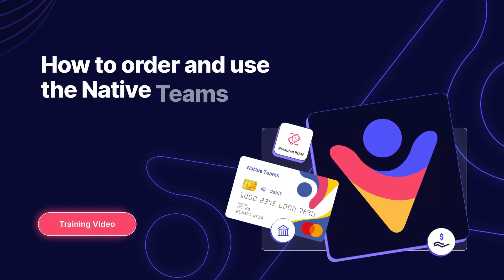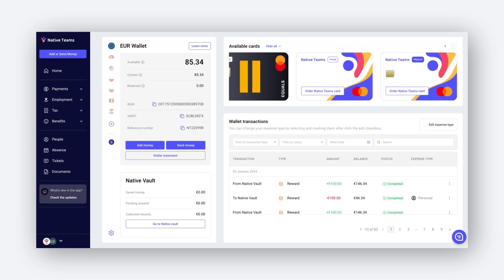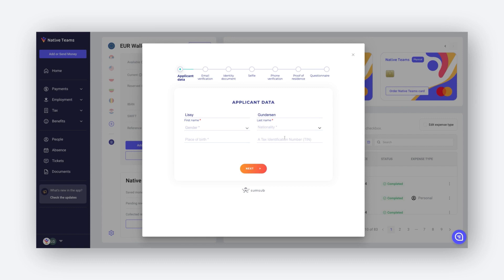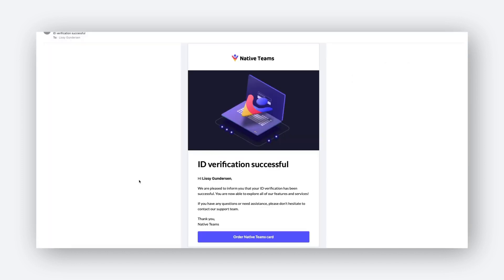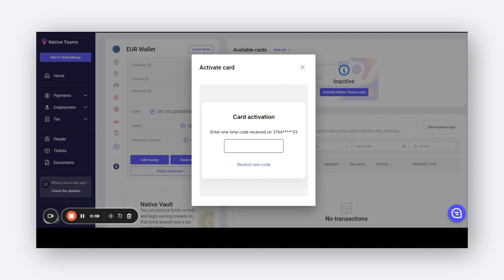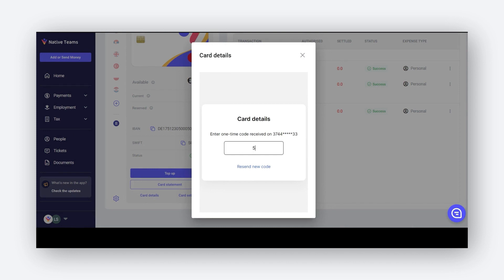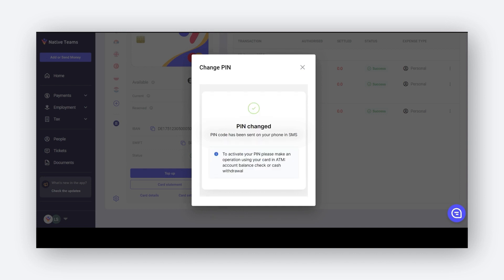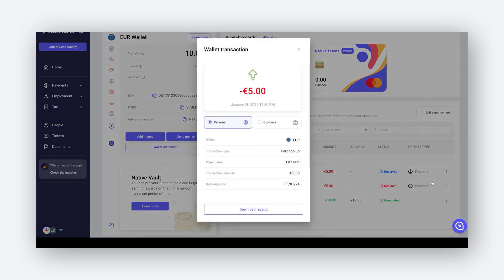How to order and use the Native Teams card?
Native Teams card can be both virtual and physical. Check out the video to find out the difference and benefits of both.